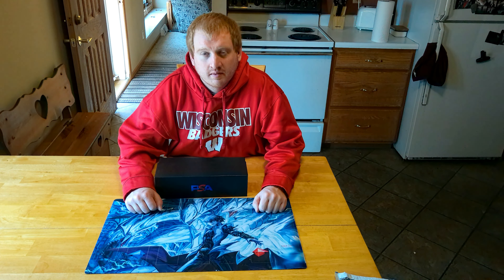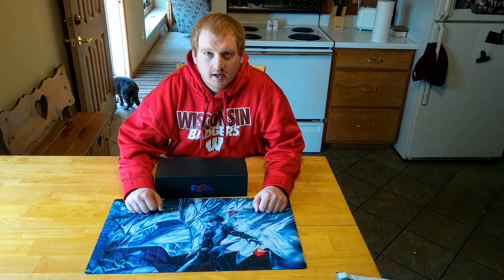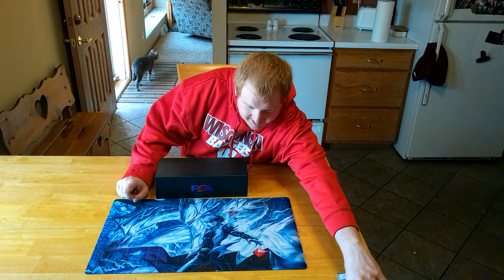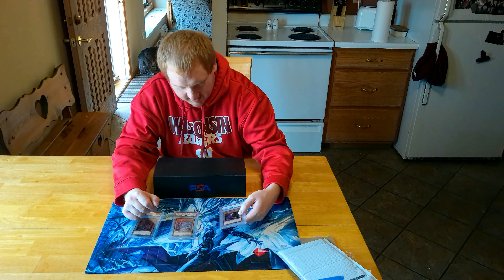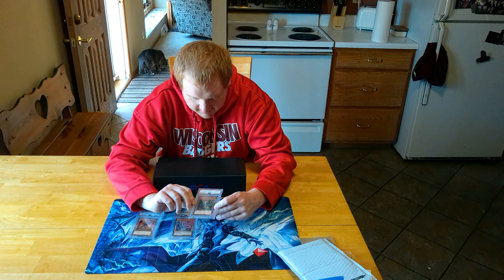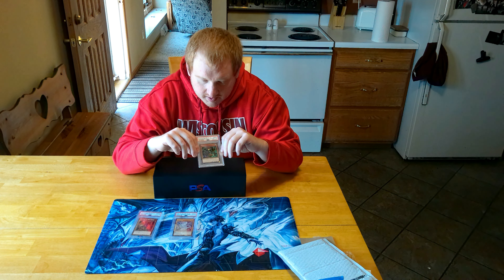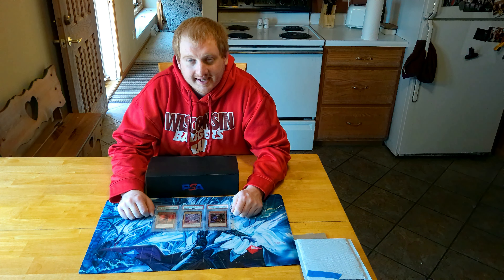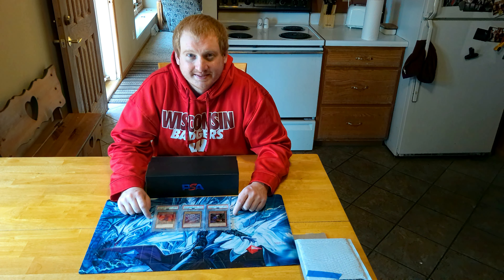My PSA Cards Collection: Adding New Cards Into My Collection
My PSA Cards Collection:
I am showing off new PSA 10 1st edition cards that I have added to my collection. Swift Gaia The Fierce Knight, Blue-Eyes White Dragon, and Magician Of Faith.
I am also showing all-new cards which are part of my PSA cards collection now in this video. Enjoy!

2020 PSA 10 1st Edition Secret Rare Swift Gaia The Fierce Knight Speed Duel: Battle City Box

2019 PSA 10 1st Edition Ultra Rare Magician Of Faith Speed Duel: Attack From The Deep

2020 PSA 10 1st Edition Secret Rare Blue-Eyes White Dragon The Dark Side Of Dimensions Movie Pack

Discussed Topics:
1. PSA cards
2. PSA Cards collection
3. MY PSA Cards collection

👉 Adding PSA 10 1st Edition Ghost Rare Red-Eyes Black Dragon Ghost From The Past: The 2nd Haunting

👉 Adding PSA 10 1st Edition Collector's Rare Chaos Emperor Dragon Envoy Of The End Toon Chaos